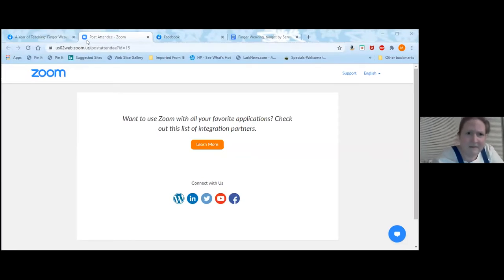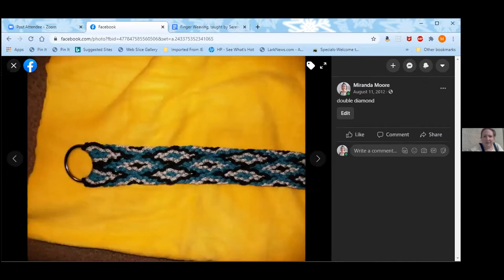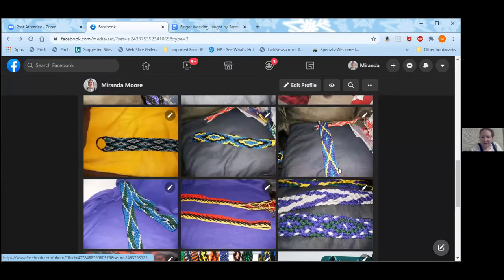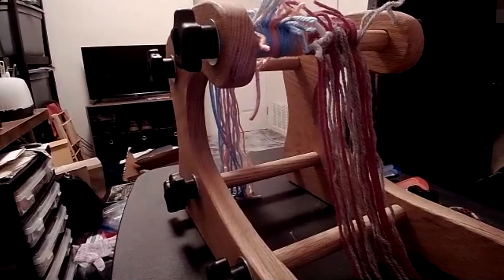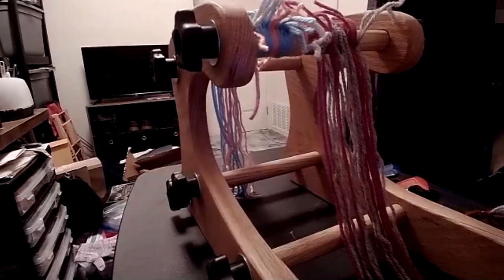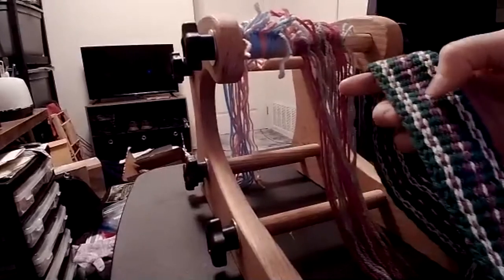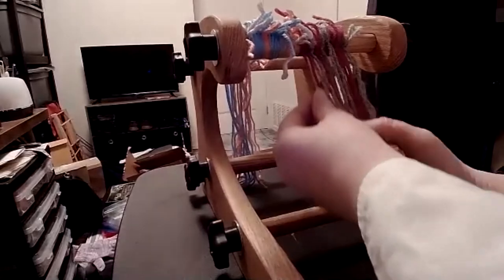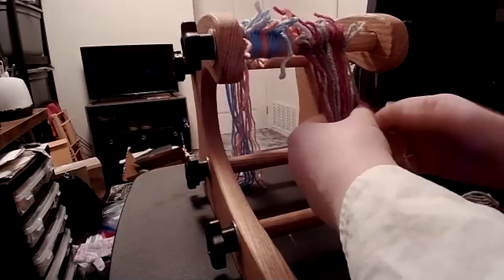Finger Weaving with Dame Callandra, Golden Plains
Hosted at NW Coro, 9: 00 pm EST — Friday, February 19, 2021

Finger Weaving is a way to weave without a loom. It is an ancient art. In Amtgard, it is a common method used to make belts. Dame  Callandra will demonstrate several types of weaves including diagonal, chevron, and diamond. You are encouraged to follow along. Macrame cord and parachute cord are often used for Amtgard belts. For this class we will be making small samples of different weaves. I suggest using worsted or dk yarn, however you can use cord if you would like.
Handout
Materials Needed
Dowel rod, metal rings or d-rings (1.5-2 inches) to tie your project to. Something sturdy to anchor your weaving to, such as a table, chair, C
clamp, or clipboard. Small lengths of yarn or cord in 2 or 3 colors (avoid black unless you are an experienced weaver). The pieces should be
about 24-30 inches each if you are going to double them. Single lengths(for dowel) should be about 18 inches each. If using 4mm or 6 mm
macrame cord, use 36 inches doubled. 2 mm can use the lengths for yarn. 2 sets of yarn/ cord
-for doubled over yarn, 9 strands for each set
- for single, 18 strands for each set
- for 4mm or 6mm macrame cord, 7 strands for doubled over and 14 for single.
Scissors. Extra yarn to tie your piece to the anchor point.